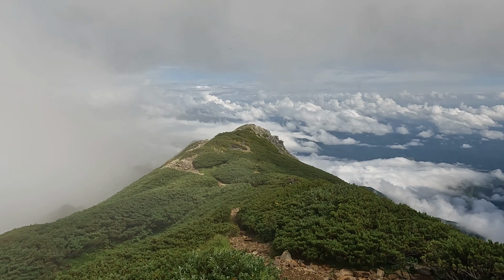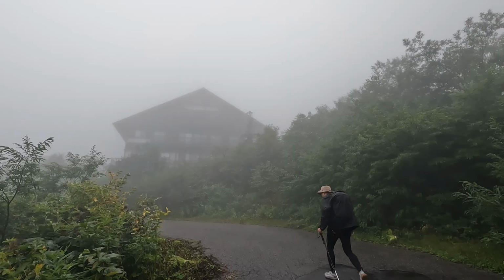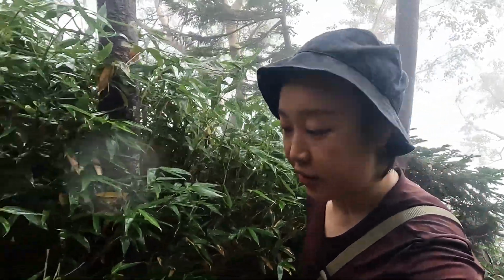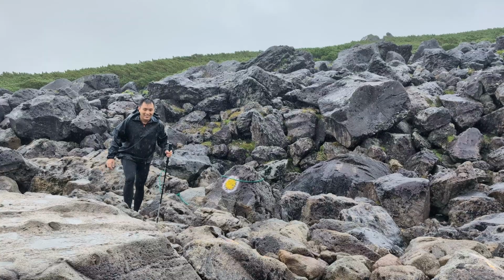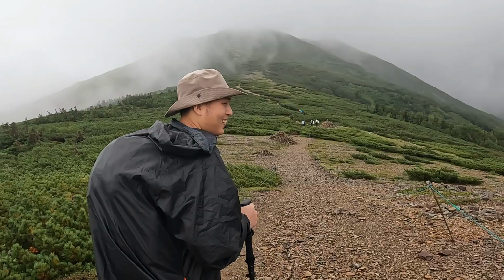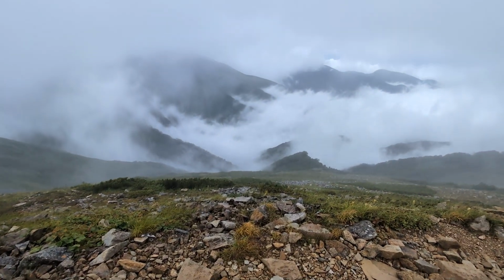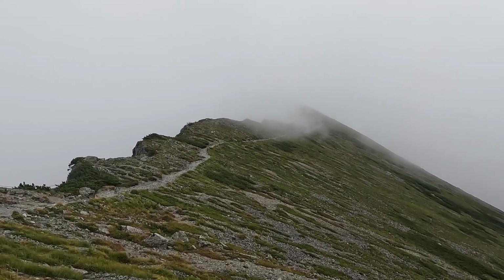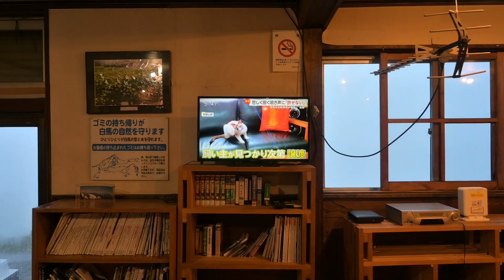Hiking Mount Shirouma via Tsugaike - Our favorite ridge trek of the Japan Alps 白馬岳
One word to describe this hike - BREATHTAKING! This hike was really enjoyable for us, and we are so happy to be able to share it with you guys.

About us:
This is Aaron and Char! We have embarked on our journey to backpack the world for one year. We will be sharing our travel adventures along the way.

00:00 Intro
00:49 Tsugaike gondola and ropeway
01:49 Rainy start to the hike
02:51 Boardwalk and boulderfield
05:13 Ridgewalk
06:41 Final stretch to the summit of Mount Shirouma
07:32 Mountain lodge (Hakuba Sanso)
10:45 Hiking back down with the BEST VIEWS
13:53 Lunch
15:51 Finishing the hike